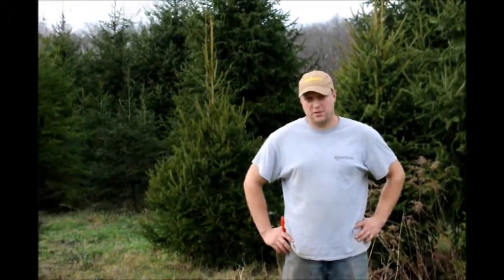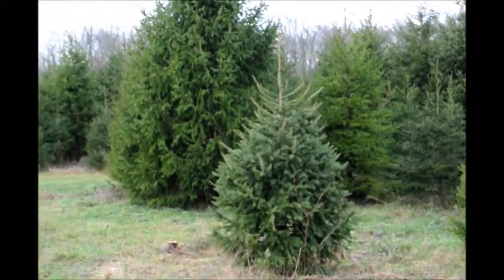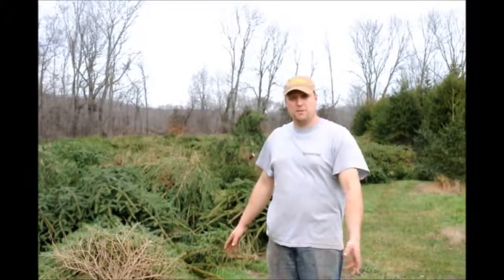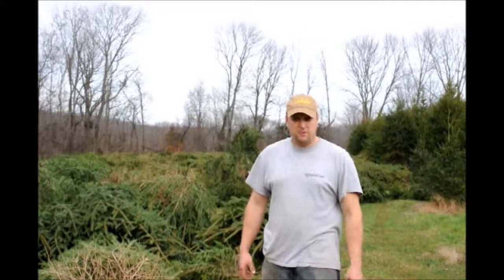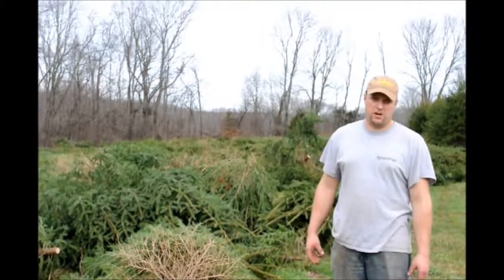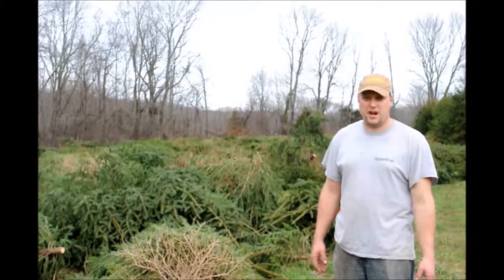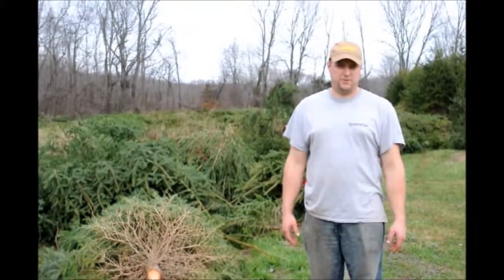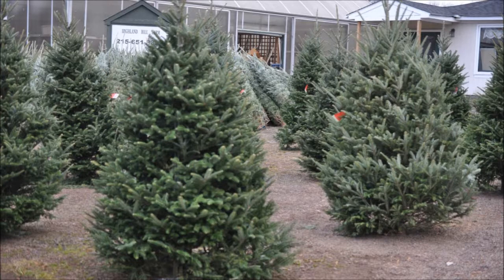XXC1 Spruce trees being removed from a plantation